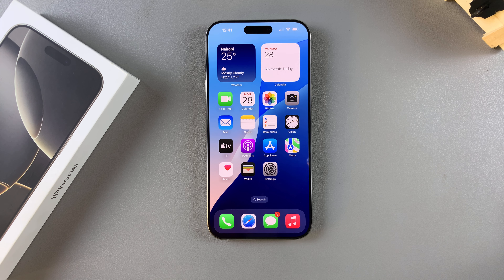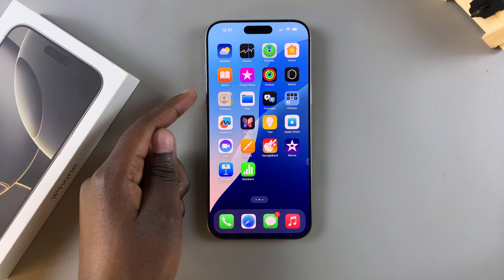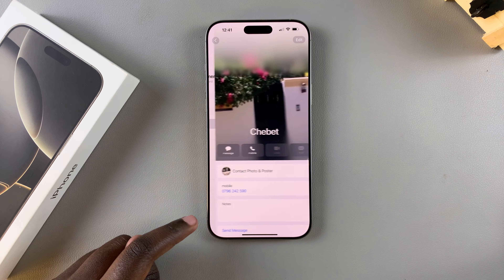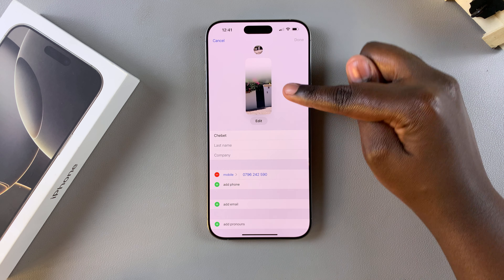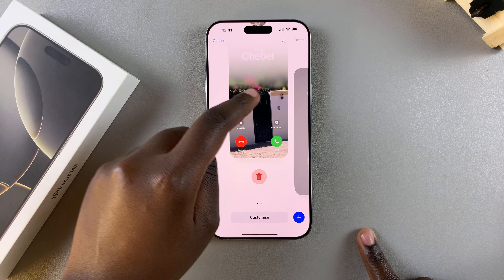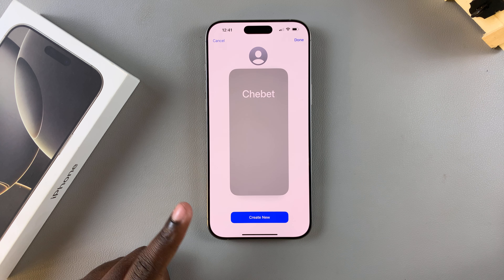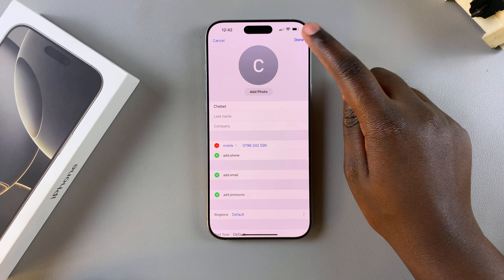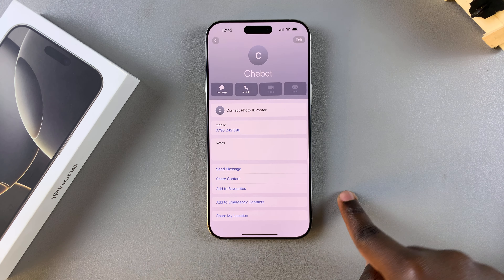How To Remove Contact Poster On iPhone 16 / 16 Pro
Learn How To Remove Contact Poster On iPhone 16 / 16 Pro. Are you looking to remove a Contact Poster from your iPhone 16 or iPhone 16 Pro? In this video, we’ll guide you through the simple steps to get it done! Contact Posters can be a fun way to personalize your communication, but if you've decided it’s not for you anymore, we’ve got you covered.

Whether you're updating your device or simply prefer a more streamlined contacts interface, this tutorial will help you navigate the process with ease.

Anker Power Bank

Anker Screen Protector for iPhone 16

Cell Phone Tripod Adapter